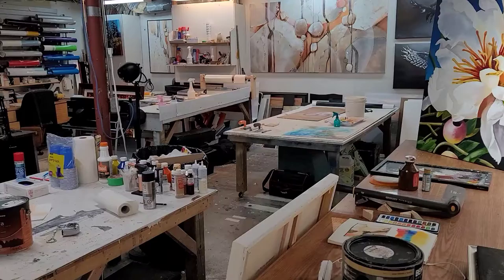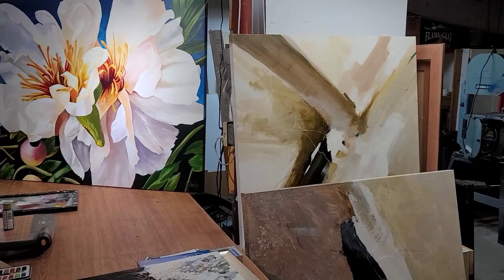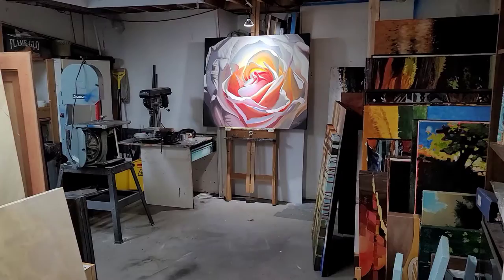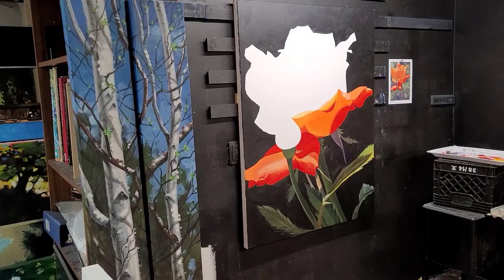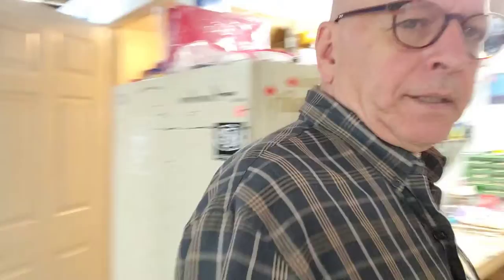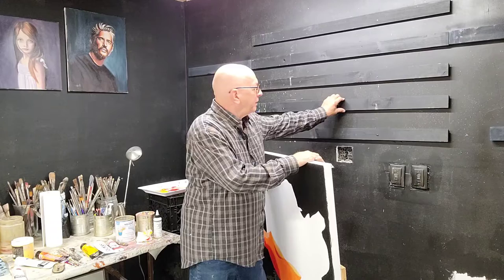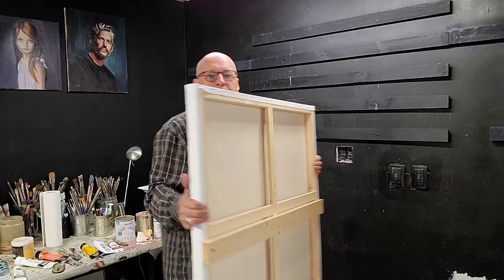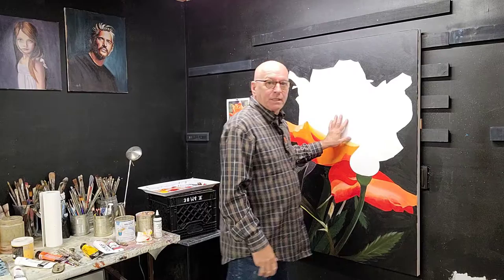Art Studio Tour - Bob Arrigo Fine Art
A welcome message with a unique method of setting up your easel.